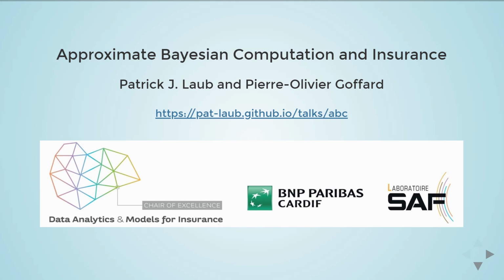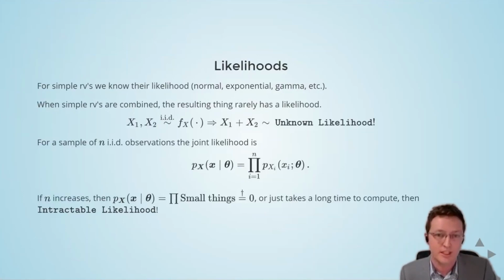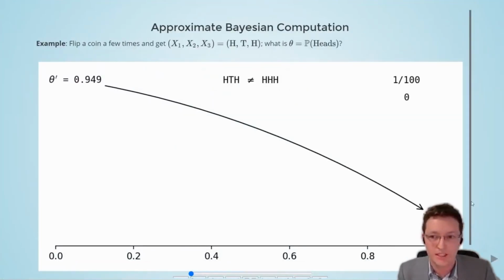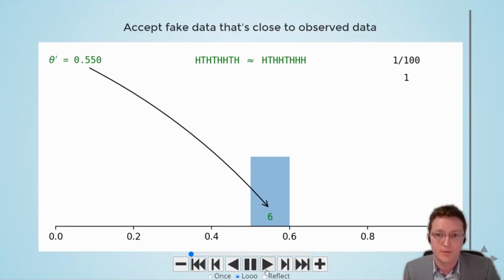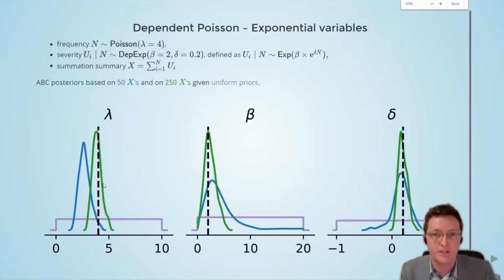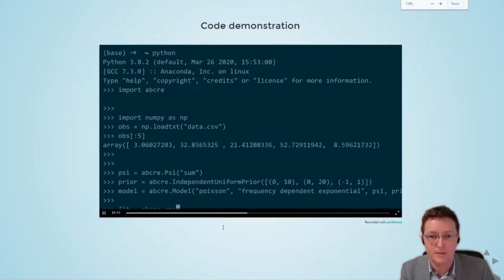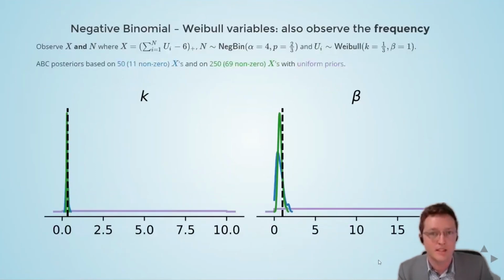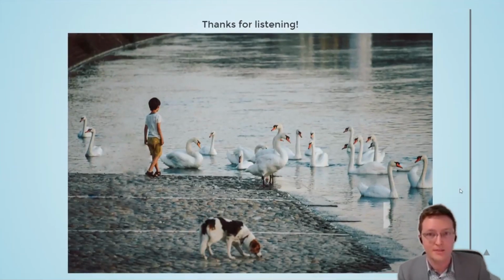Approximate Bayesian Computation: Introduction & Insurance Examples